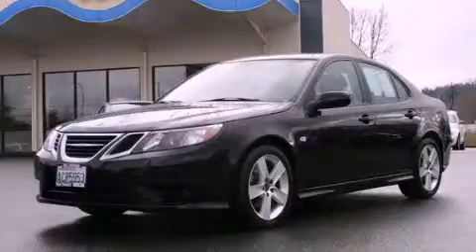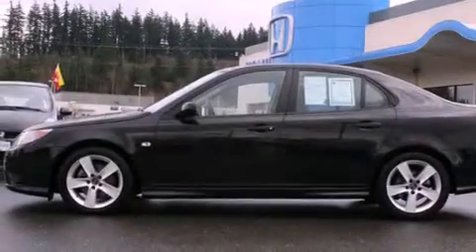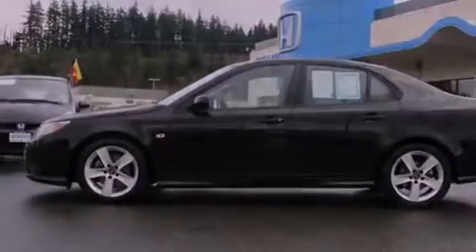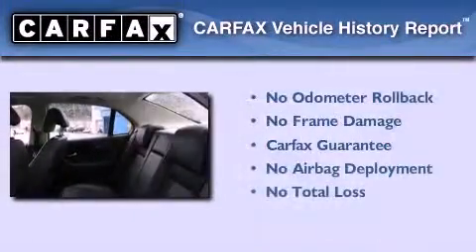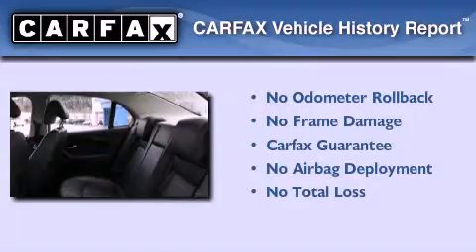2008 Saab 9-3 Burlington WA 98226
We are proud to present this 2008 Saab 9-3 .
 We've been honored to serve the Burlington WA area , we promise that your experience at our dealership will exceed your expectations !

 Year : 2008
 Make : Saab
 Model : 9-3
 Engine : 2.0L I4 DOHC 16V TURBO
 Trans . : 6 Spd Manual
 Exterior : Black
 Miles : 38,378
 Interior : Black
 Sims Honda
 1615 S. Goldenrod Road
 Burlington , WA 98233
 2008 Saab 9-3 Burlington WA